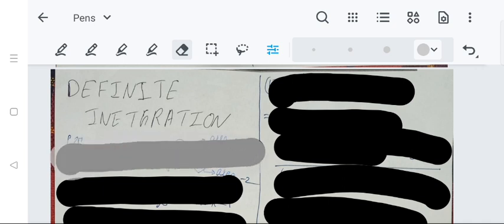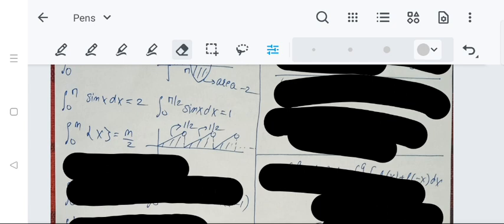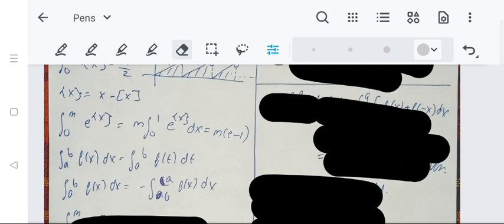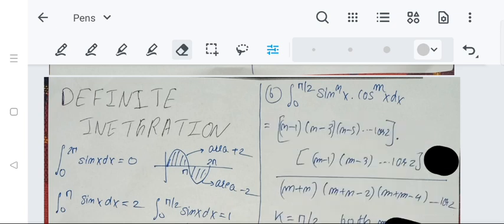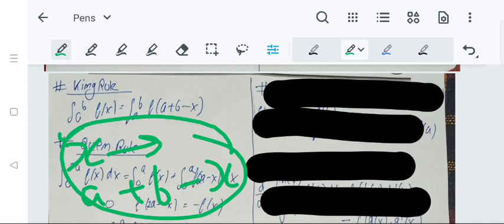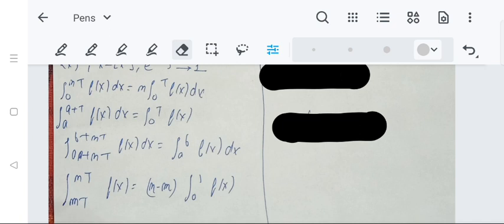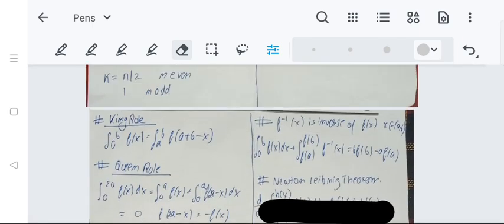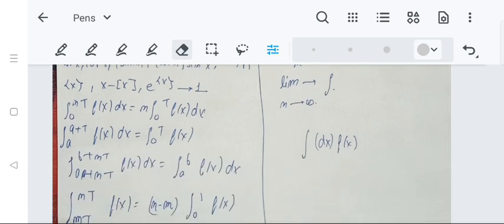Definite Integration Revision Video Jee Mains Jee Advance